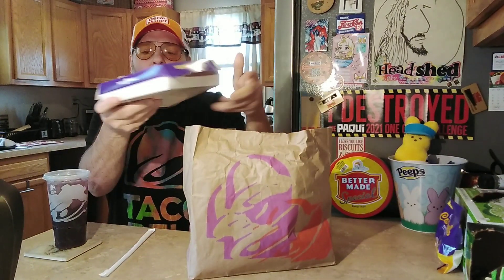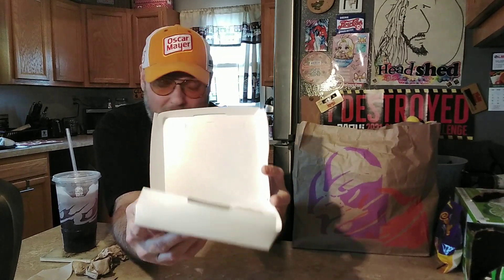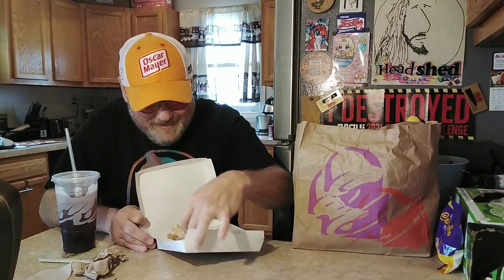NEW @ Taco Bell The Brisk Dragon Paradise Sparkling Iced Tea.🥤